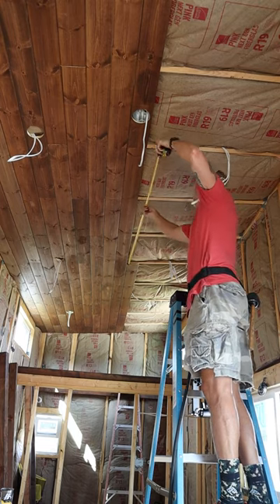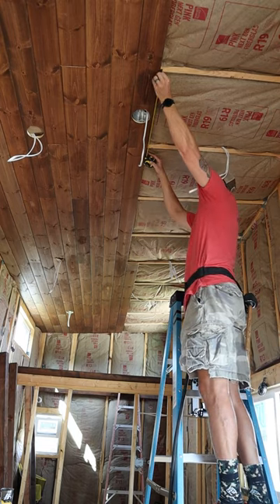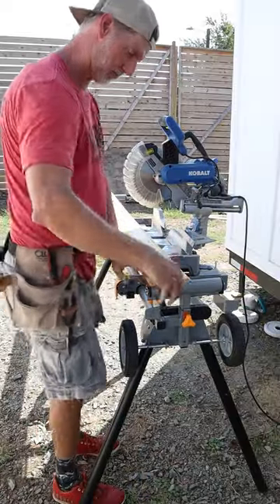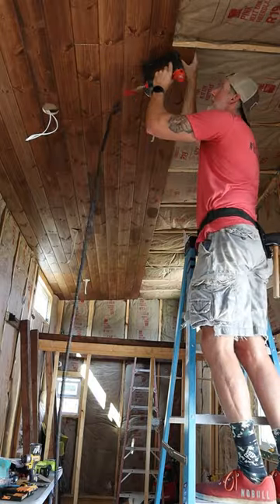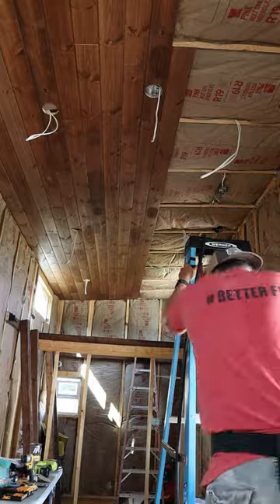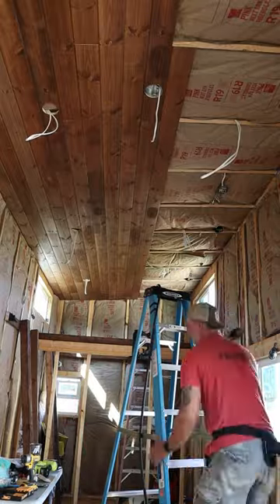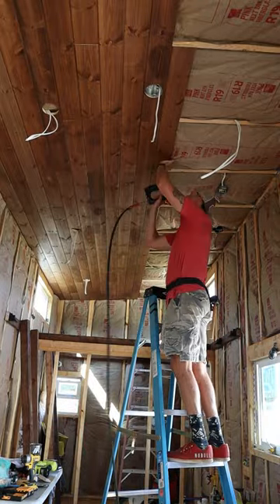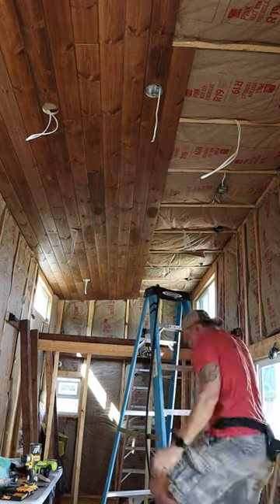Installing Tongue and Groove Ceiling Planks | Tiny House Build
This is how I install tongue and groove pine planks on my tiny house ceiling.

//GEAR I USE:
Main Camera - Canon EOS M50
Akaso Brave 7 LE
SD Card
Samsung Note 9
Campark Action Camera
Sony A7 Full Frame

//ABOUT ME
By day I'm a Functional Medicine Doctor and Chiropractic Physician.  Outside of the office I have a lot of different hobbies and interests.  Everything from cycling, home projects, wood working, and tinkering with my F150.  I love doing DIY projects and just being a creator.  Some have failed miserably while others have been a huge success.  No matter the project there was always something to learn from each.  There's a certain satisfaction from making something yourself.  I've learned so much from other professionals and DIY'ers here on YouTube.  This channel is dedicated to helping you tackle your own DIY projects and hopefully taking some of the mystery and fear out of the equation.